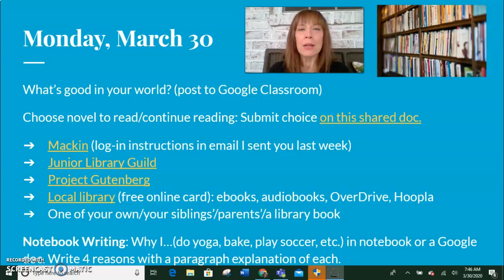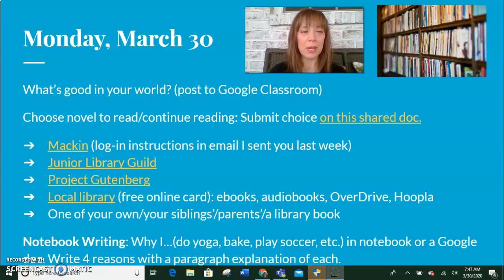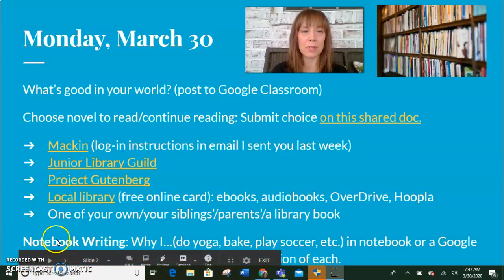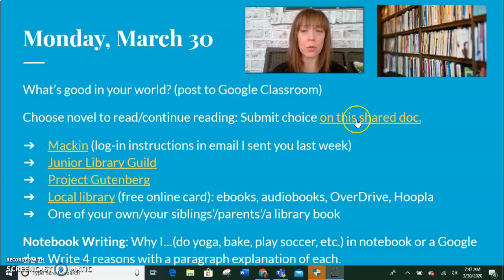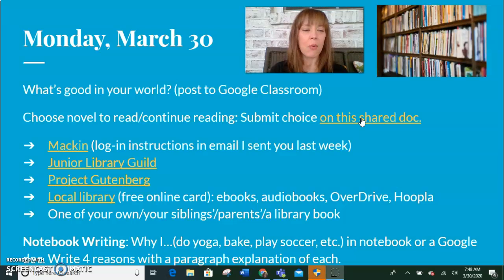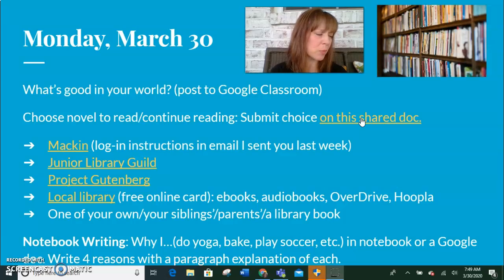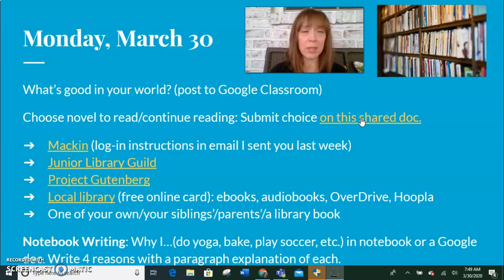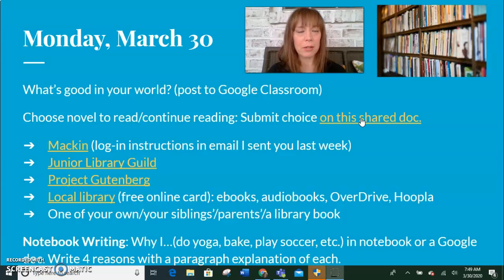Pre AP Day 1 Distance Learning